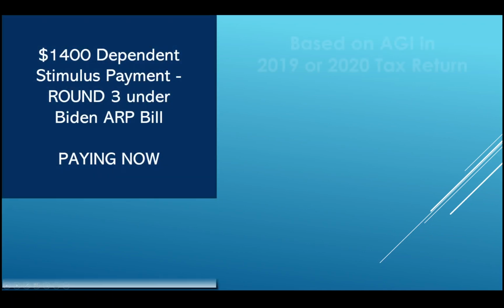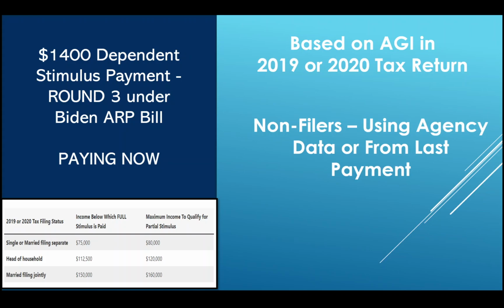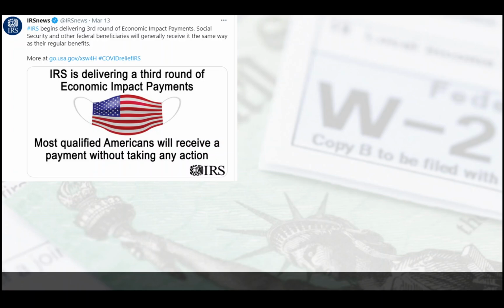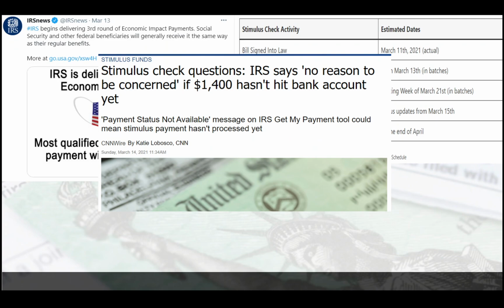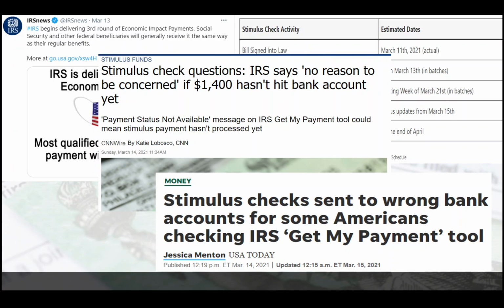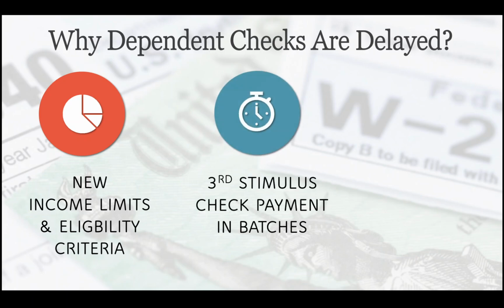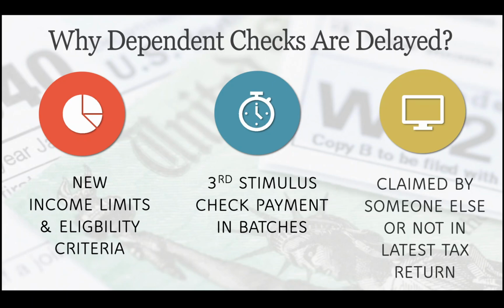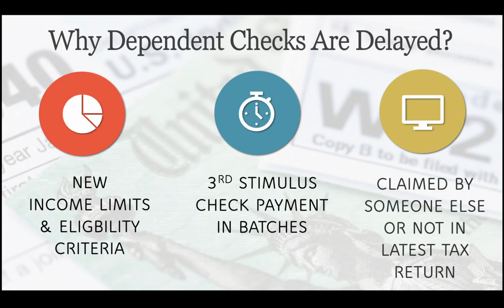Got my third stimulus check but no payments for my dependents - Why?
A third round of dependent stimulus “check” payments is now being paid under the enacted $1.9 Trillion Biden COVID Relief Package (American Rescue Plan, ARP). The amount in this round of payments is $1400 for each dependent, the same as the adult stimulus payment.

The biggest takeaway with the 3rd stimulus check payment is that while the maximum income eligibility thresholds were lowered to get the stimulus bill approved, a much broader set of dependents (e.g. college age kids, disabled adults and elderly parents) are now eligible to receive an economic impact payment via the IRS. Unfortunately the expanded payment amount and eligibility rules mean that payment issues are persisting again, similar to the earlier payments as discussed in the video

The information in this video is for discussion, entertainment and informational purposes only. It should not be construed as factual or advisory and do your own research before making any decisions using the information provided in this video or via included links.